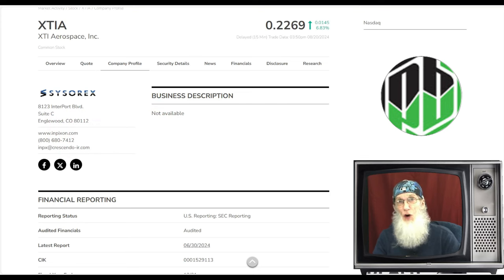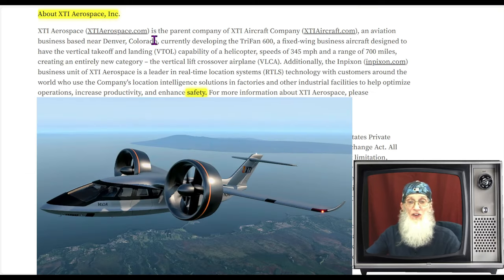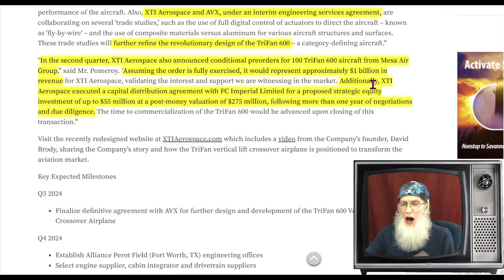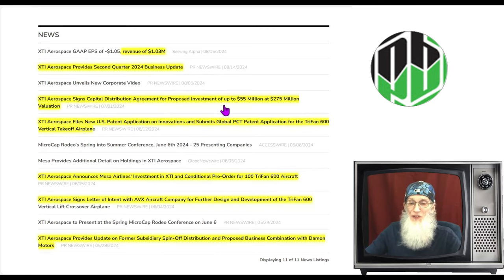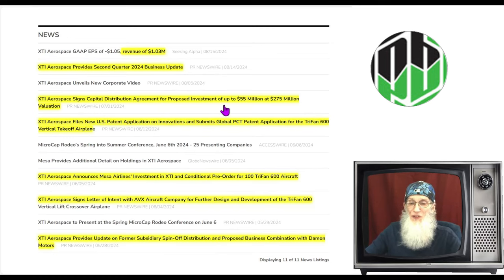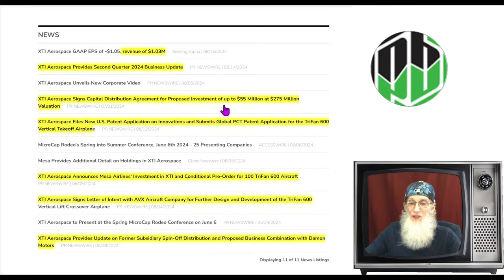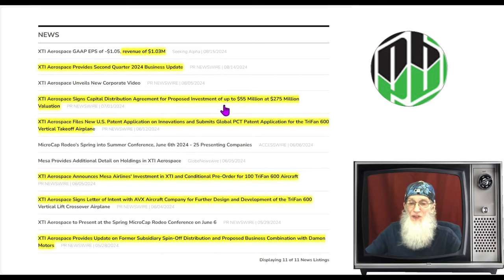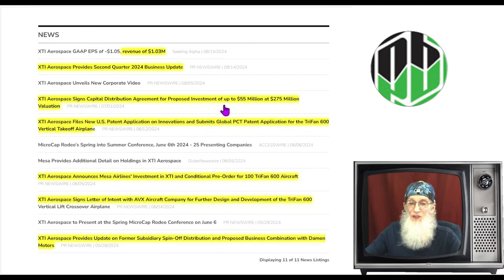$XTIA Aerospace~ Recent Big Merger/ Joint Ventures/ Pre-Orders, New Investors🧙‍♂️Zidar-On Top & Hot🔥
$XTIA Aerospace
Designer of  VTOL TriFan 600 Plane
Recent Merger w/ Inpixion and 1:100 R/S
New Joint Ventures
Big Investment
And Pre-Orders
Current Break-Out Chart